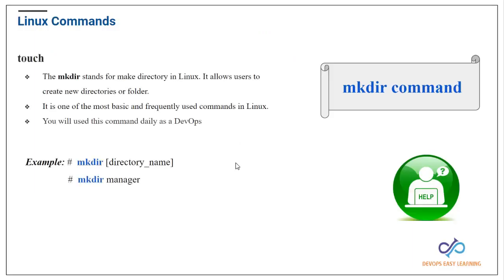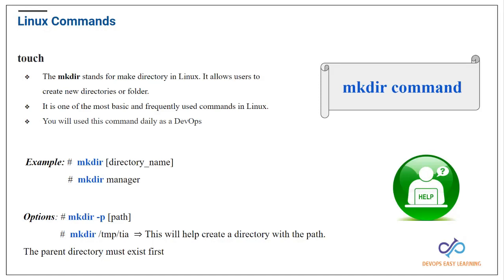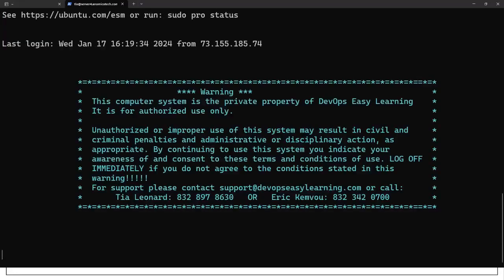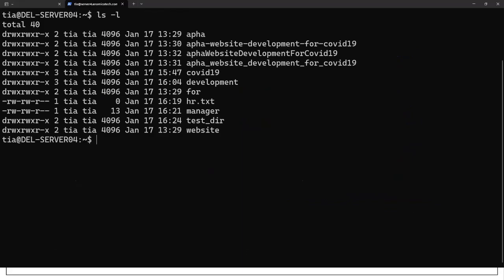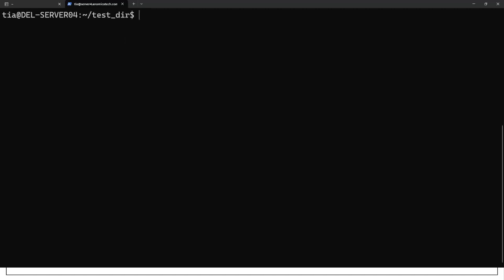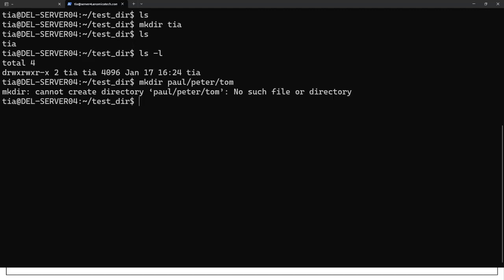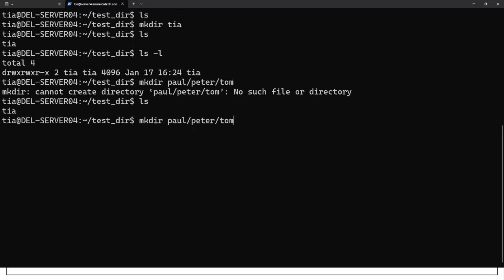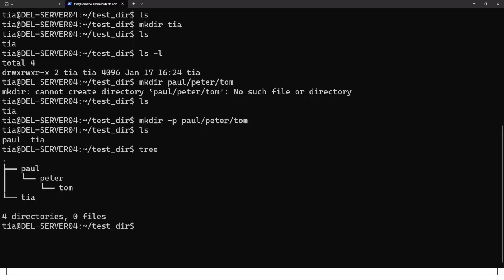mkdir command In Linux | Linux for beginners